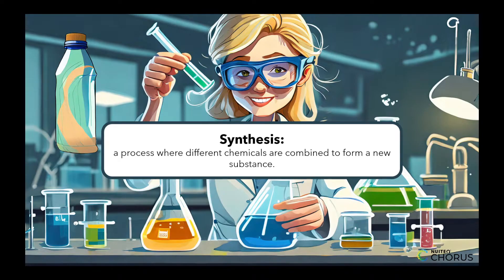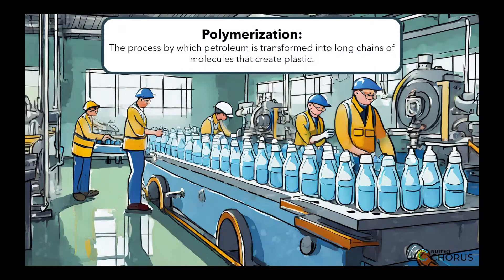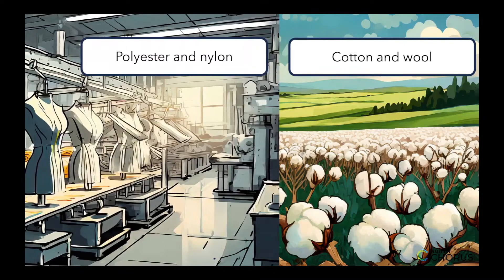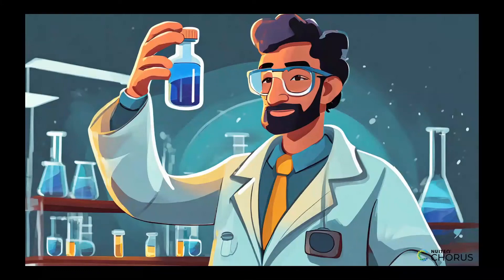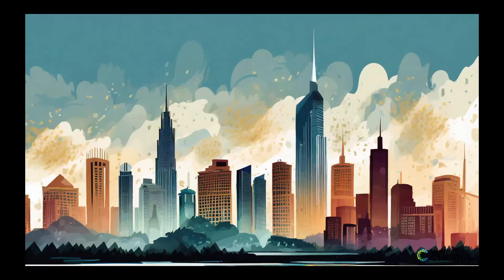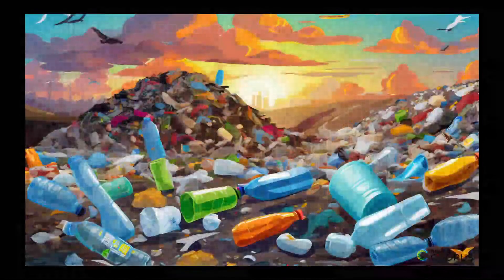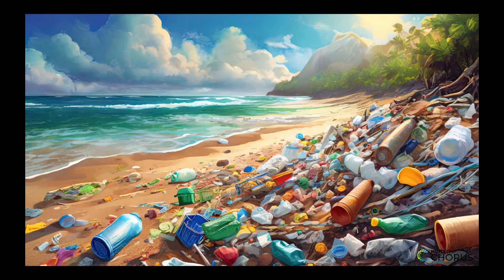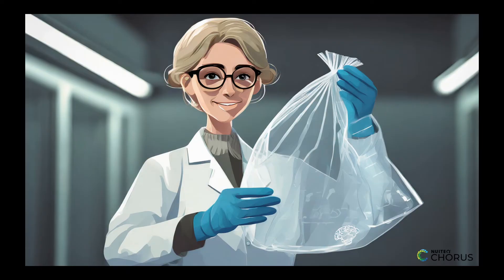Synthetic materials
Synthetic materials have brought great benefits to our lives, but they can also have a negative impact on the planet. In this instructional video, students will learn about synthetic materials and their role in our society.

This video is part of a broader lesson plan that is aligned with Next Generation Science Standard MS-PS1-3: Gather and make sense of information to describe that synthetic materials come from natural resources and impact society.